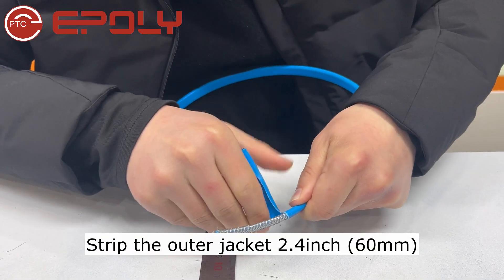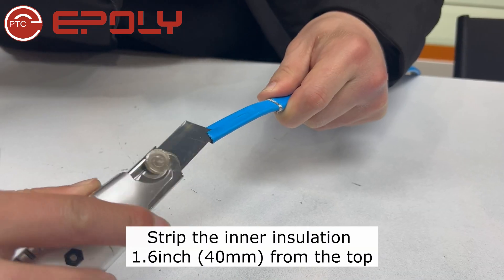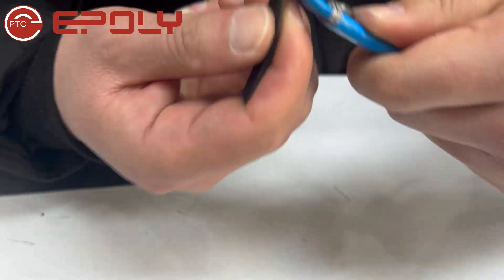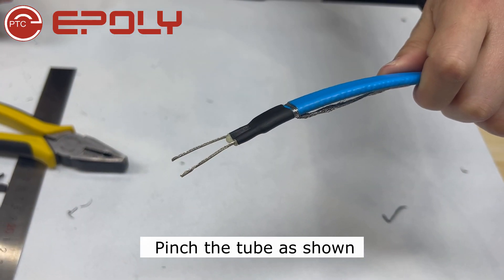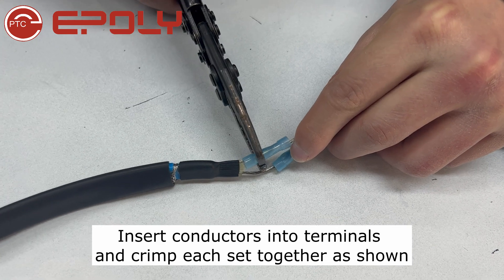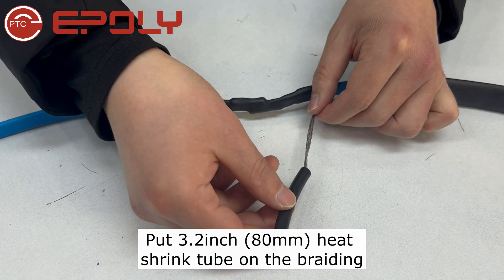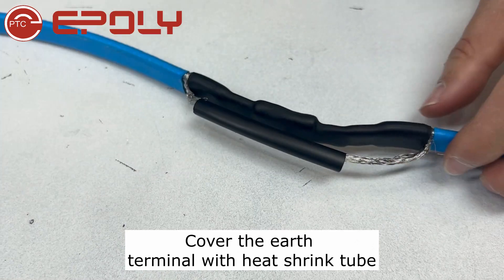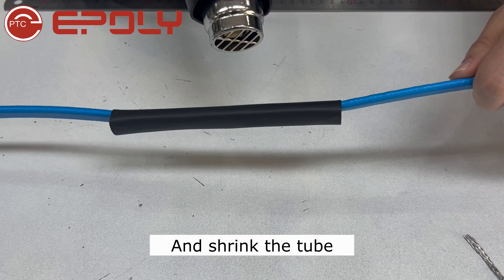Heat Trace Self Regulating Heating Cable Splice Connection Kit EZK-S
EZK-S is a splice kit for two heating cables connection.

Self regulating heating cable/tape, power termination heating cable, trace heating, heat trace, heat tracing, trace heat, electrical trace heating, EHT, heat tape